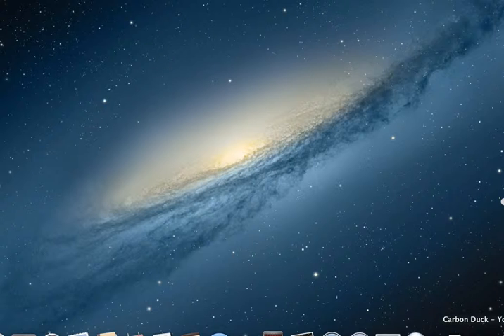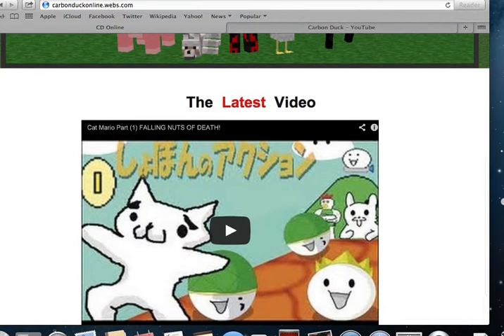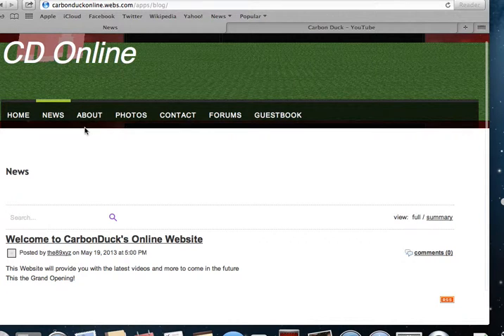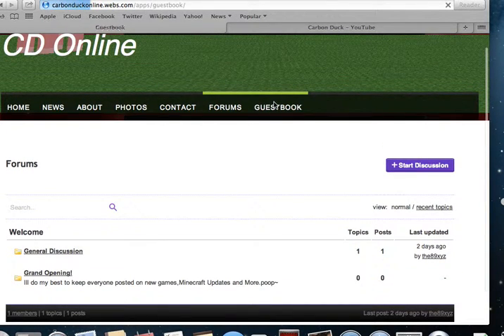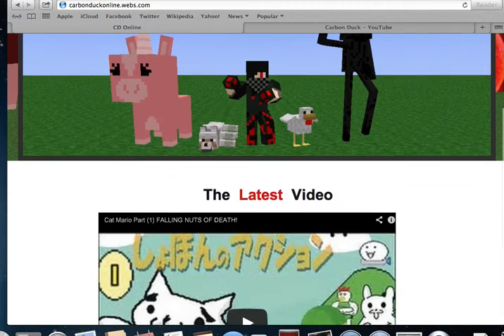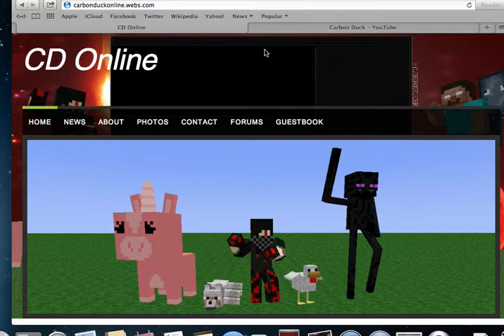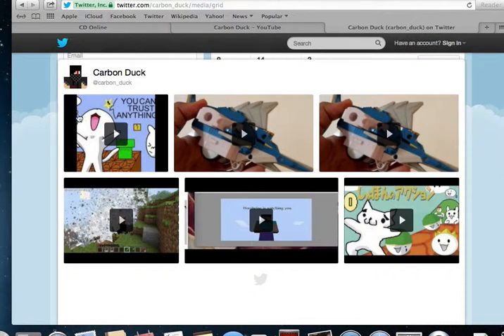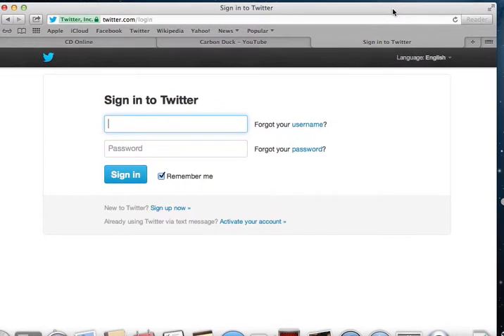CD UPDATE! Website and Twitter !